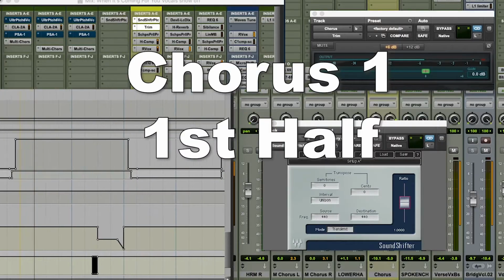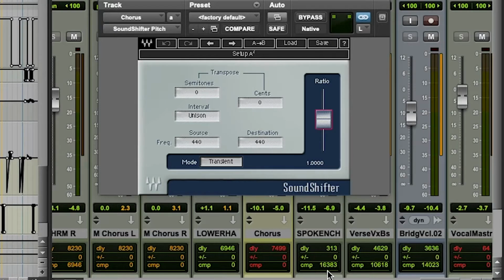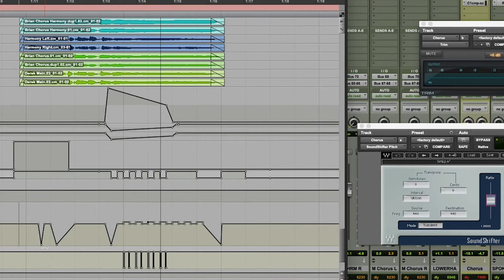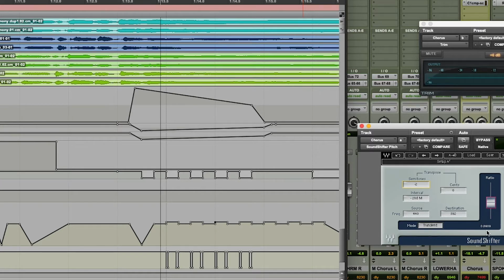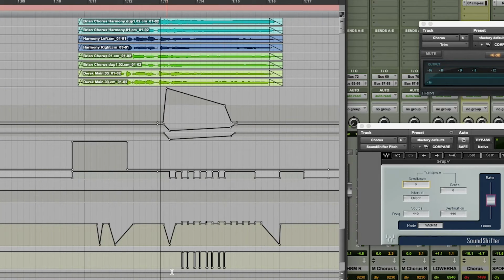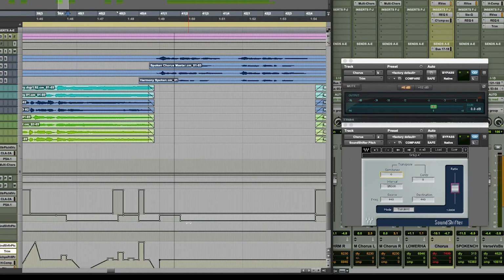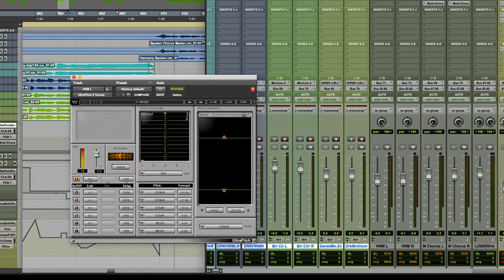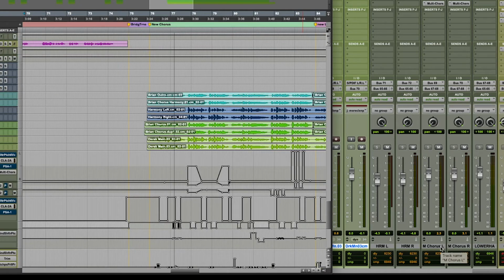Insane Studio Vocal Effects and Automation | Automating Waves Plugins in Pro Tools like Instruments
Automating Plugins in Pro Tools to make Insane Vocals/Vocal Sounds.  With some elbow grease you can make the plugins and effects in pro-tools be as important to making your music as the instruments.  I especially love the more simple Waves plugins, like Soundshifter, it's delightfully straightforward allowing your imagination to really steer the song.

This EP is a special one for me, it combines a lot of my favorite things in music as well as themes from my favorite literature, shows and films...  Though this video sticks to talking about the musical parts.  Musical parts, like a love of Glitch and Glitchy sound effects and Glitchy vocals.  One thing I love about this approach to glitchy sounds is that it's not very chop based, a well timed pitch bend, mute, distortion and other effects can make a world of difference... especially if you do them all at once!  And that's where automation comes in.  These at first were just some Automation Tricks I knew but overtime they've evolved into my own style, which while I find it very tedious and time consuming I also find it very rewarding.

Also, if you'd like to see my more commercial/less experimental music check this out:

Intro: 0:00
Video Explanation: 0:06
Previewing each iteration: 0:44
Using Soundshifter Pitch: 1:59
Using the Trim Tool: 4:39
Using Master Bypass Automation: 5:47
Song Outro Preview: 7:22
Video Outro: 8:20